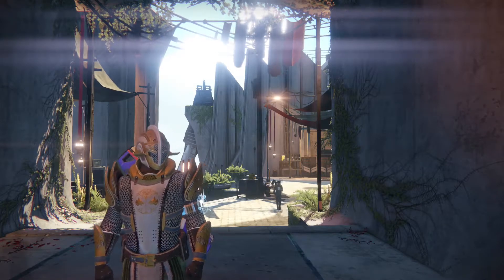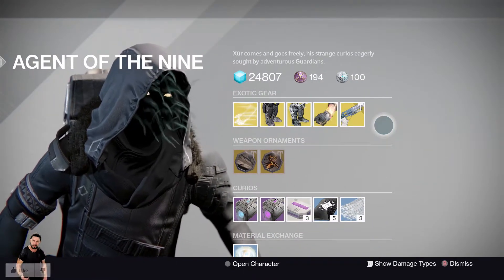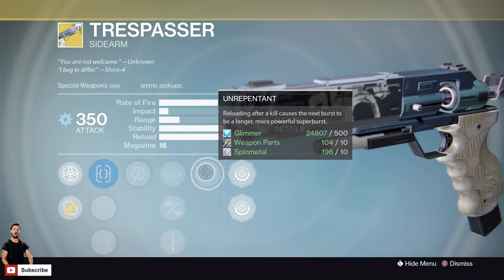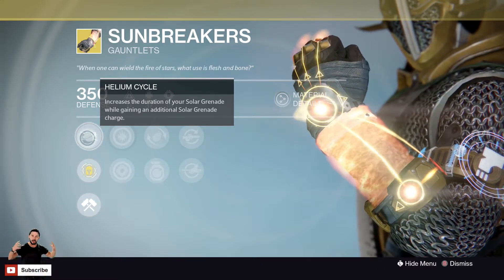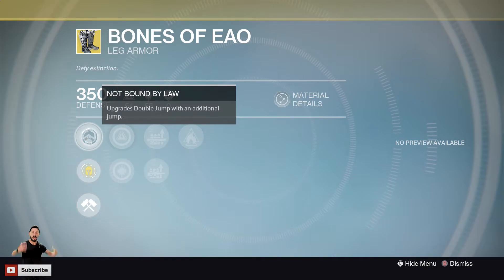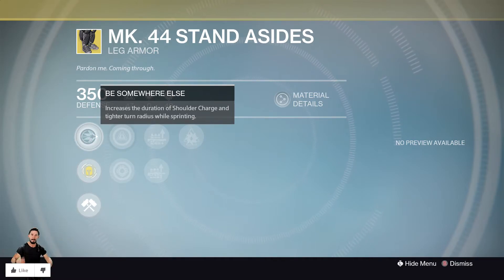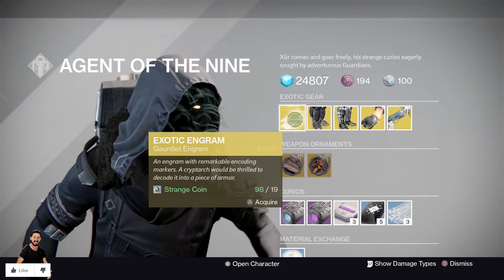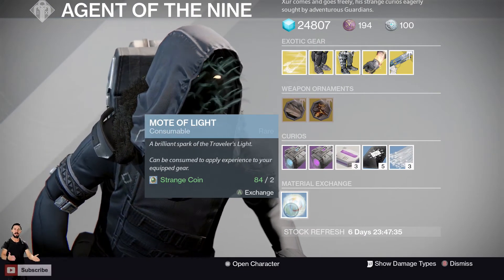Destiny - "XUR'S SELLING THE TRESPASSER!" - XUR'S LOCATION & INVENTORY! (14th-10th) - RISE OF IRON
In today's video we have Xur's location & inventory! He has some pretty EPIC loots! ENJOY! :D

THUMBS UP!